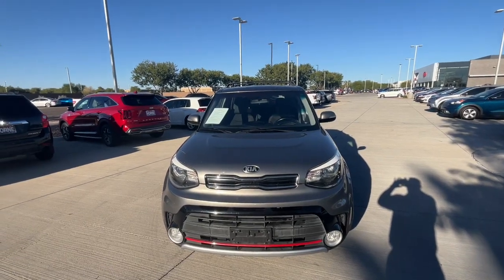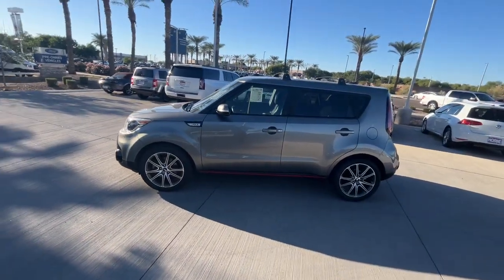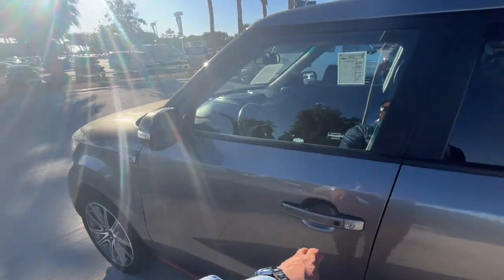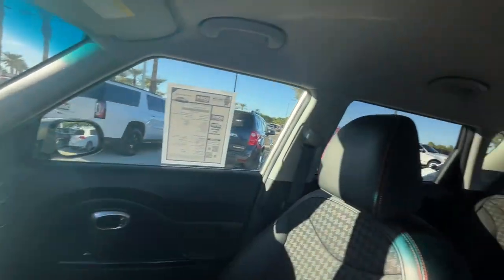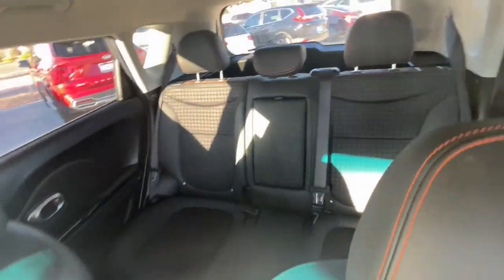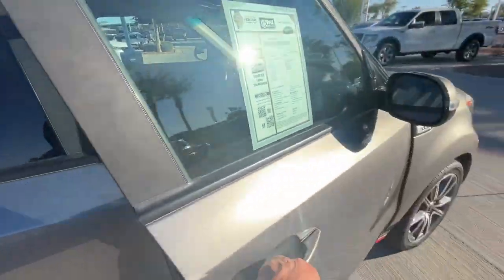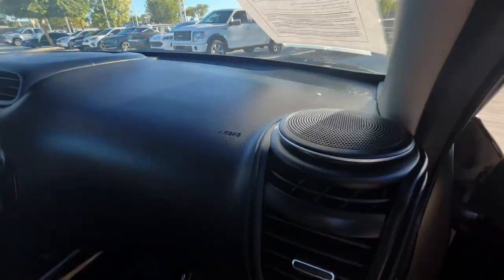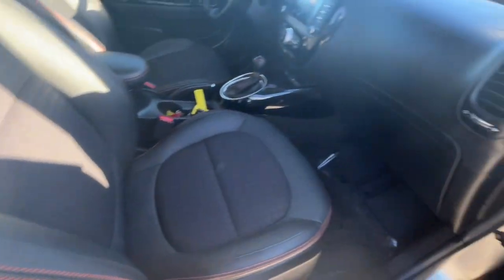2018 Kia Soul Gilbert, Chandler, Mesa, Queen Creek, San Tan, AZ K7950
Titanium Gray Used 2018 Kia Soul ! available in Gilbert, Arizona at Horne Kia. Servicing the Chandler, Mesa, Queen Creek, San Tan, AZ area.
2018 Kia Soul ! - Stock#: K7950

Horne Kia
1465 E Motorplex Loop